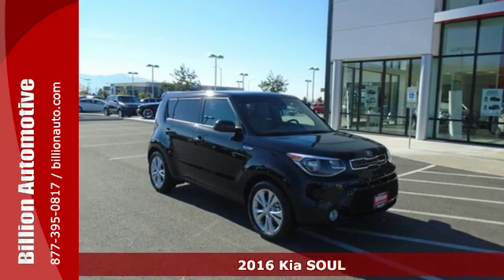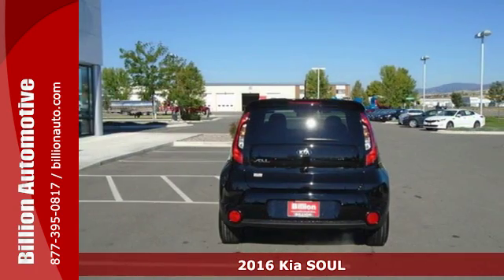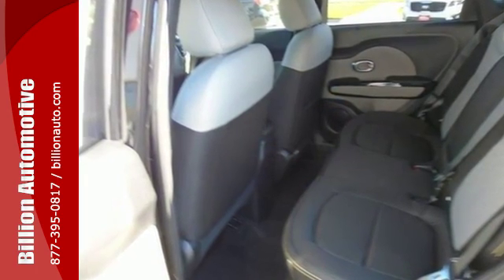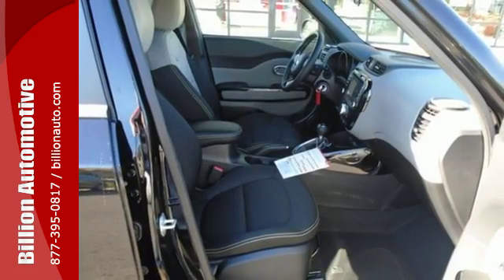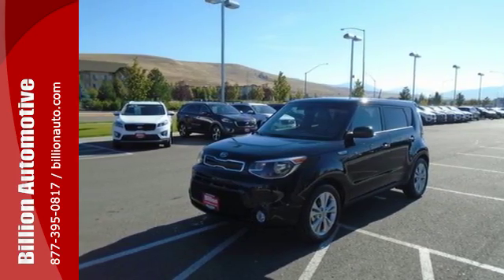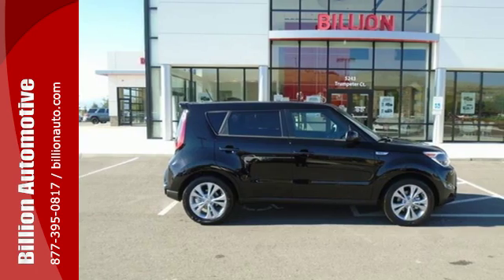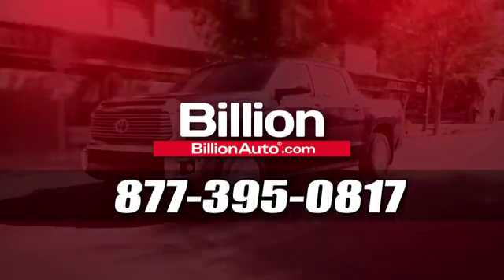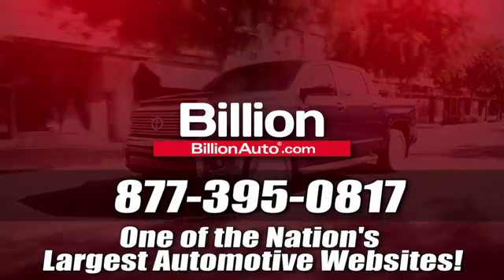New 2016 Kia SOUL Des Moines IA- For- Sale, SD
Year: 2016
Make: Kia
Model: SOUL
Trim: +
Engine: L4
Transmission: Automatic
Color: Black
Interior: Gray 2-Tone
Stock #: K41996
VIN: KNDJP3A55G7406806

Address:
19 Midwest Locations